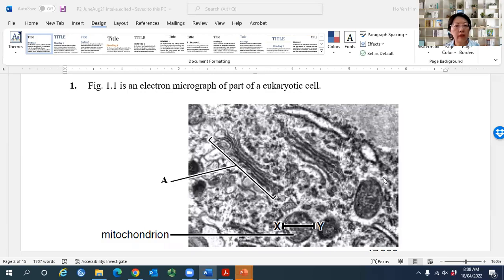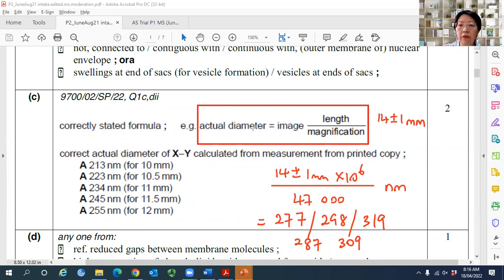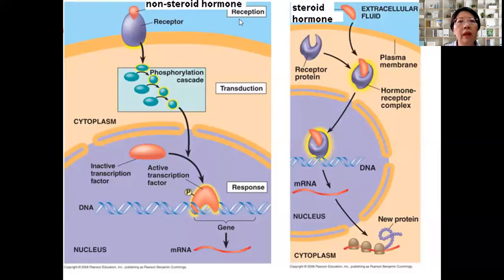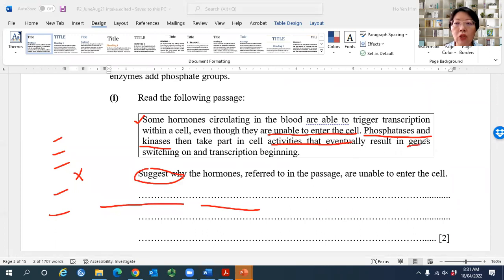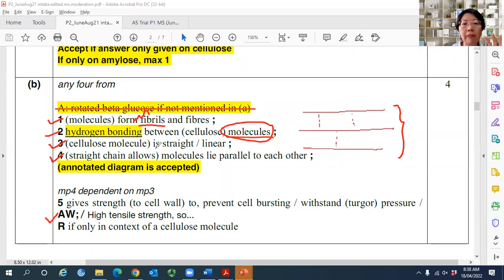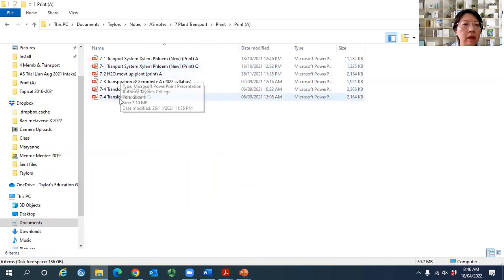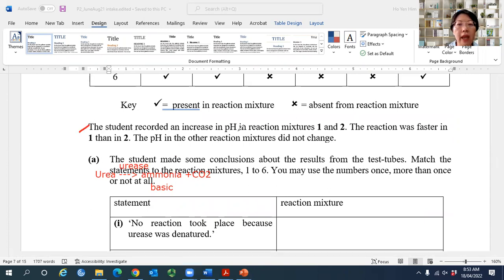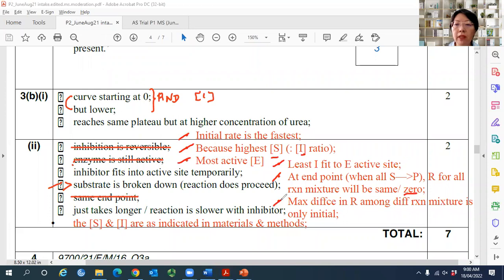Biology AS Trial Examination | Paper 2 | Q1 to 3 | YH Ho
The AS Trial examination is given to 2106 & 2108 intake students in April 2022.
The answers for Q1 to Q3 are discussed:
Q1. Cell structure.
Q2. Cellulose & loading of sucrose from source to sieve tube element.
Q3. Urease activity & competitive inhibitor.